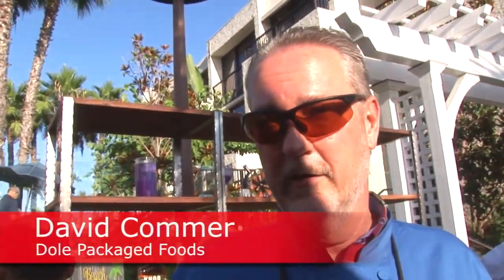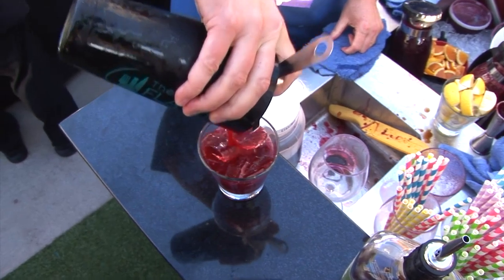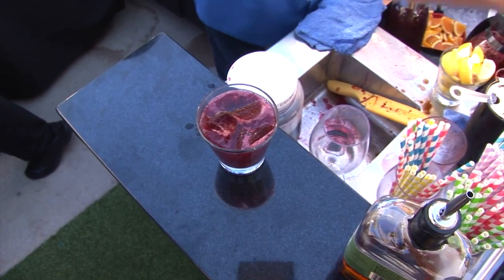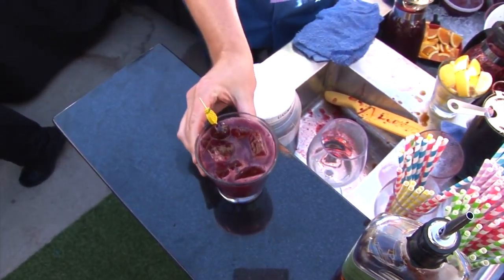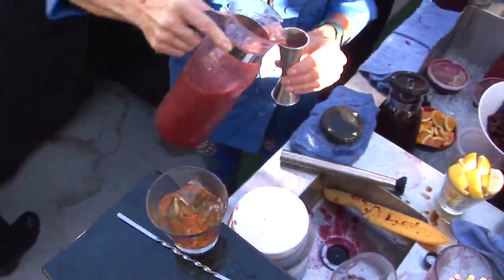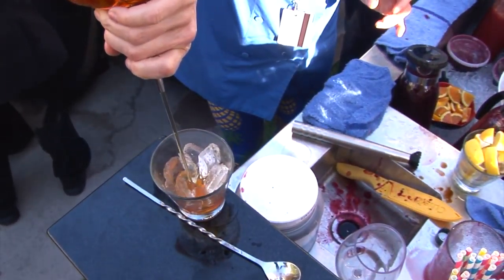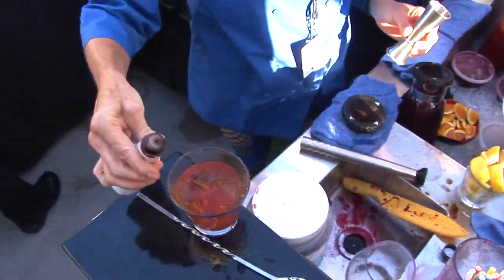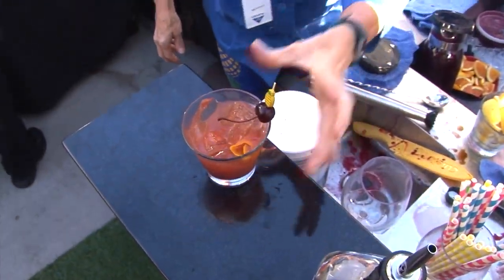Dole Packaged Foods’ cocktails at the Flavor Experience 2018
David Commer shows off Dole's take on Bourbon Baller while Barbara Aiken serves up an Old Fashioned with a twist.